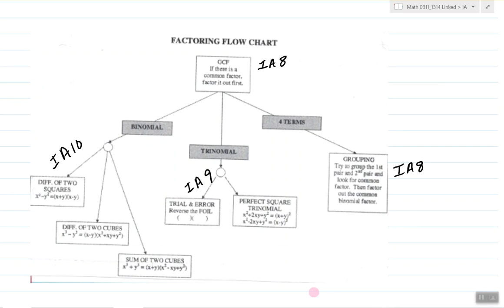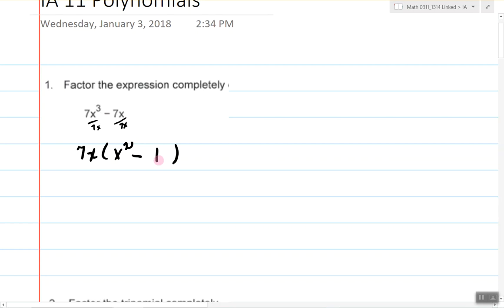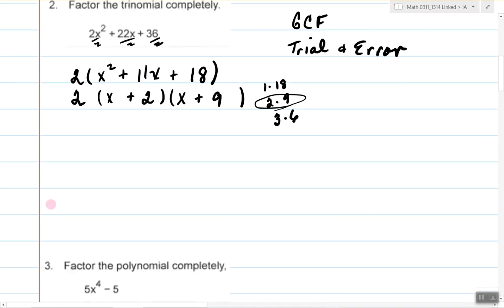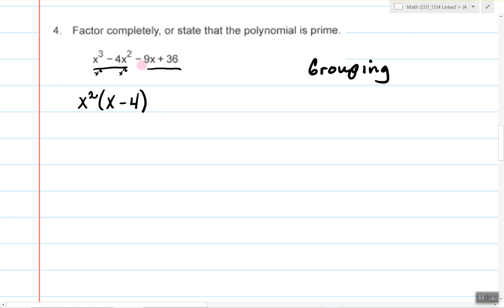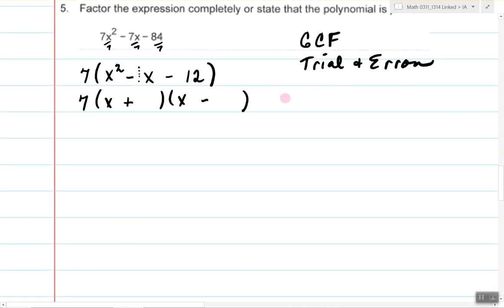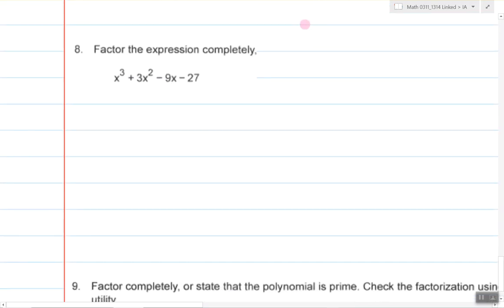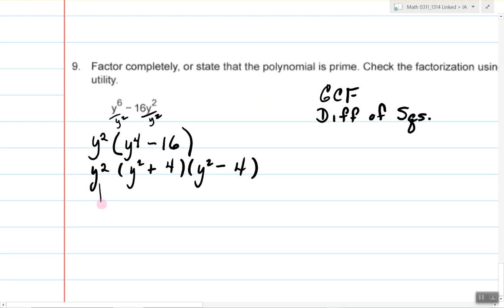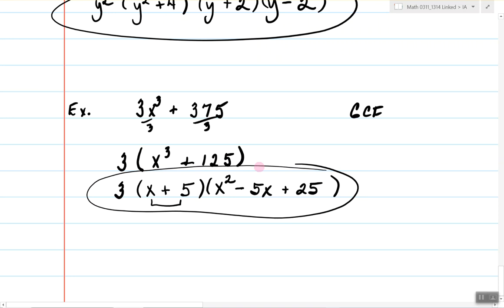IA 11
MATH